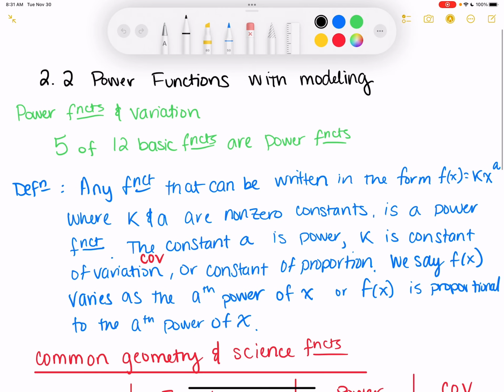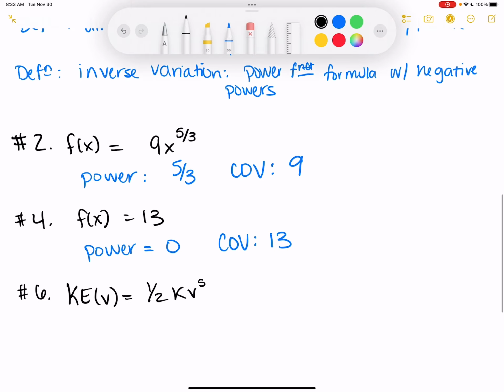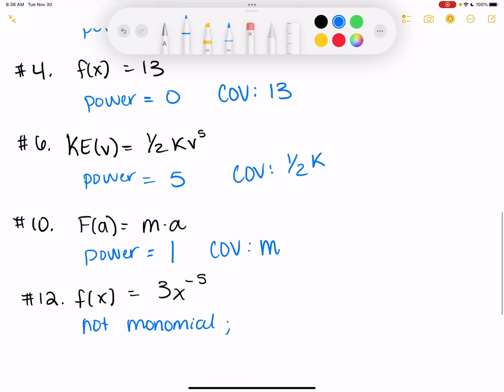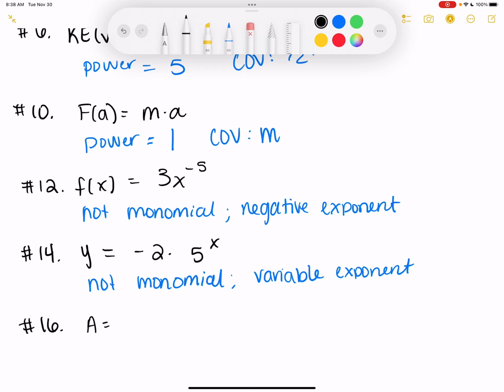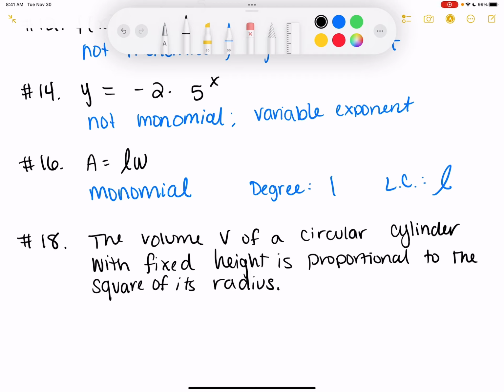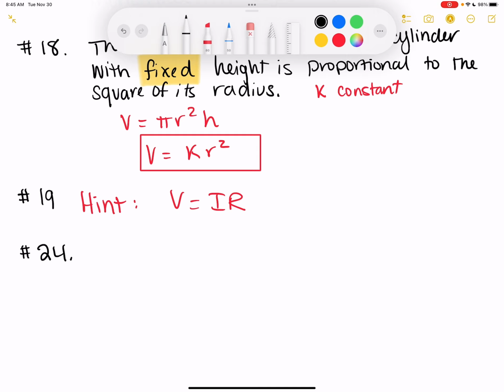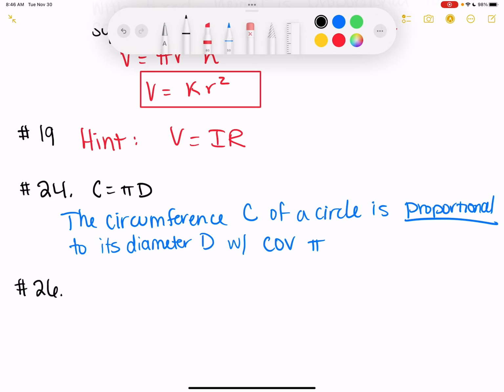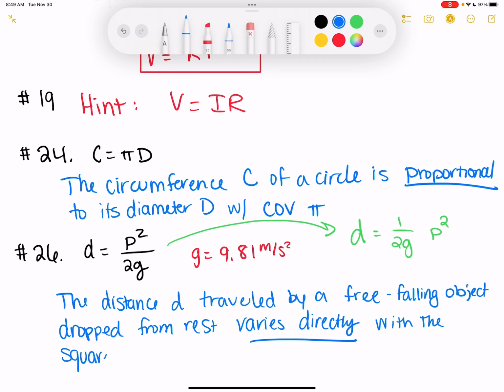Precalculus Power Functions with Modeling examples